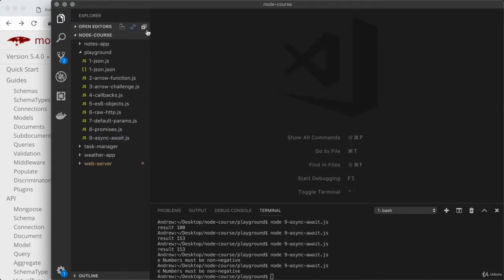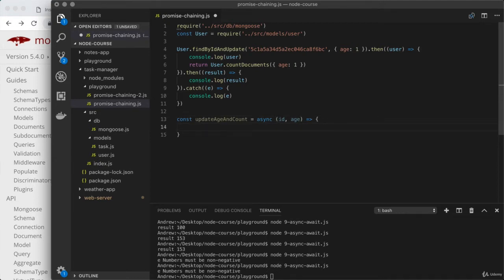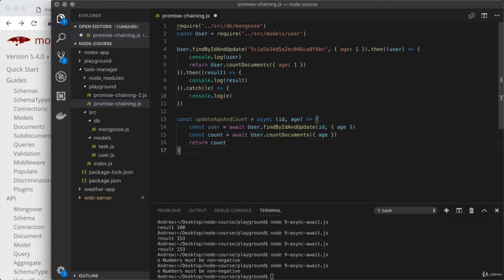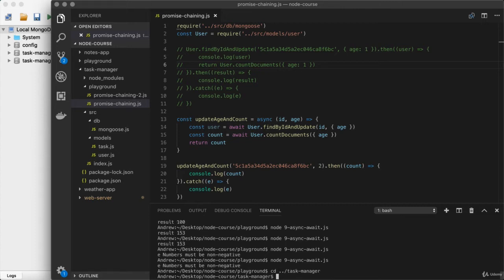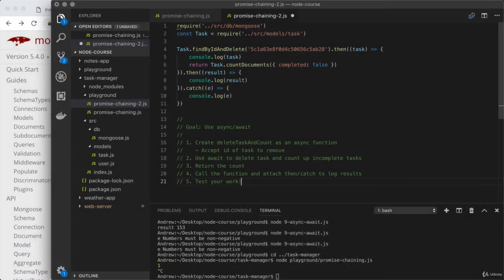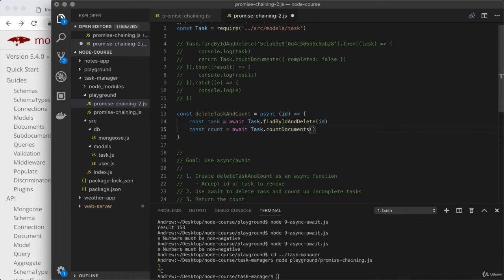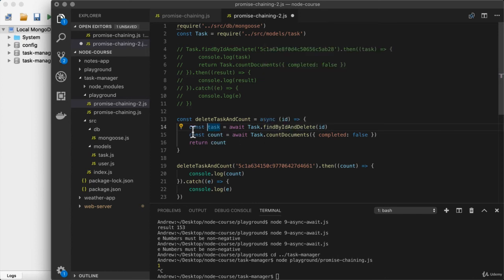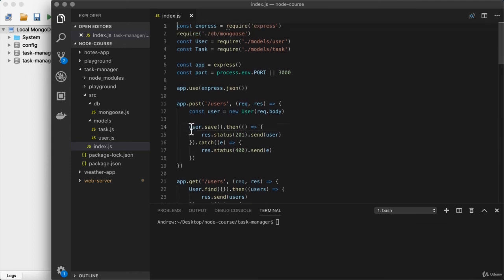11.15 AsyncAwait Part II